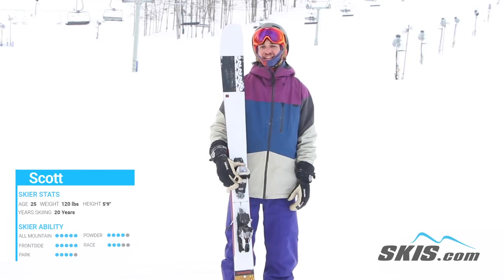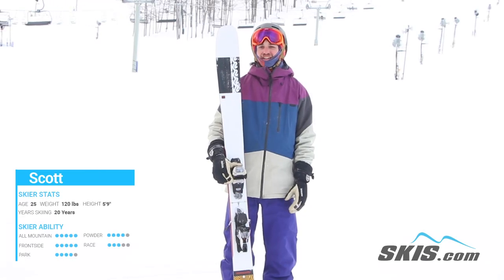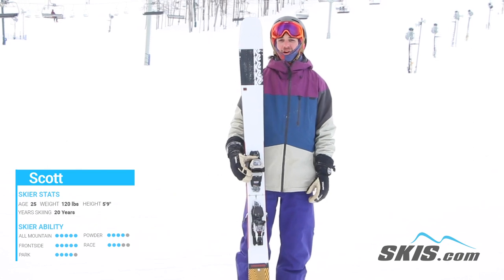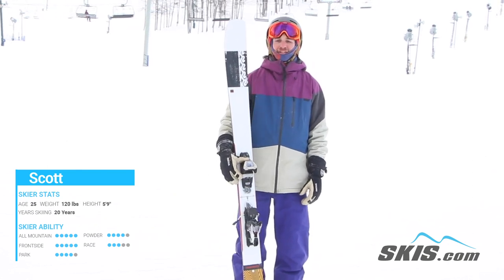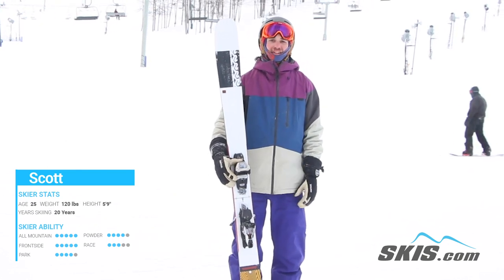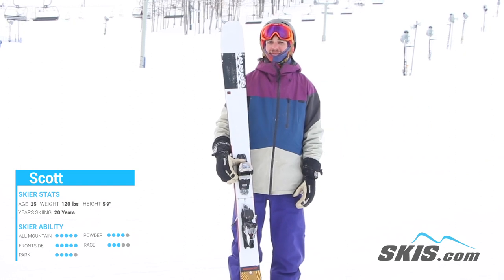Scott's Review-K2 Mindbender 108 TI Skis 2021-Skis.com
The K2 Mindbender 108Ti is an excellent option for advanced to expert all mountain skiers that want a wide all mountain ski that can charge. The Titanal Y Beam is titanal that is strategically placed over the edges of the forebody of the ski for consistent, fluid edge contact while the titanal merges together underfoot for stability and tapers inward into the tail for playfulness. Powerwall technology are oversized ABS Sidewalls that are put within the midbody of the woodcore for fluid, edge to edge energy transfer, for a smooth ride. An All-Terrain Rocker Profile provides a gradual rise in the tip for versatility in different snow conditions and a short rise in the tail for lots of control. Get a wide all mountain ski that can charge and is hungry for powder with the K2 Mindbender108Ti.